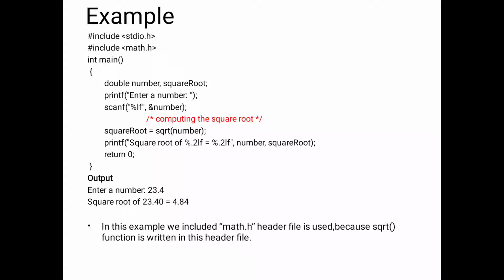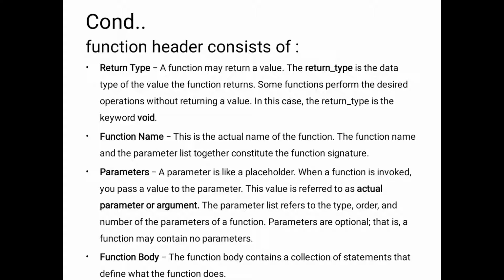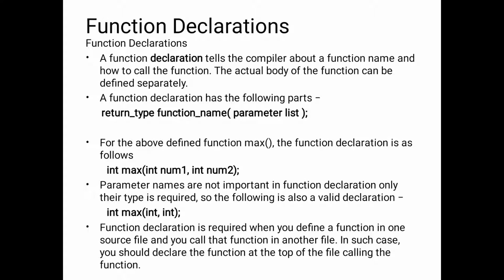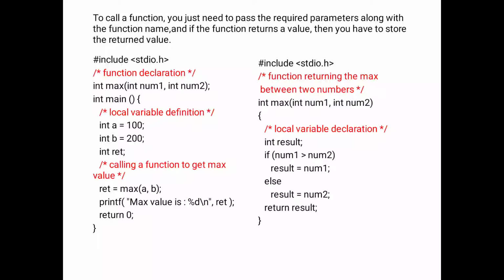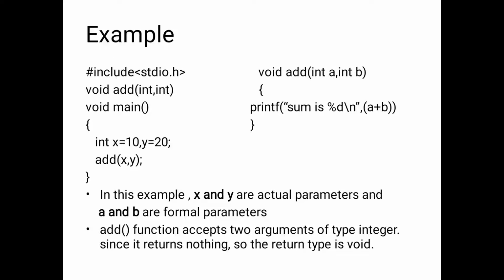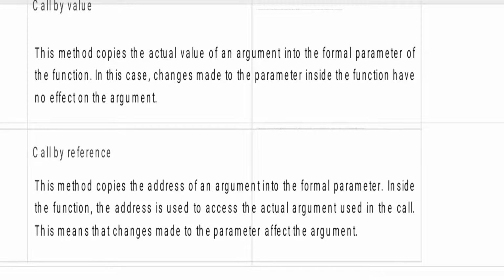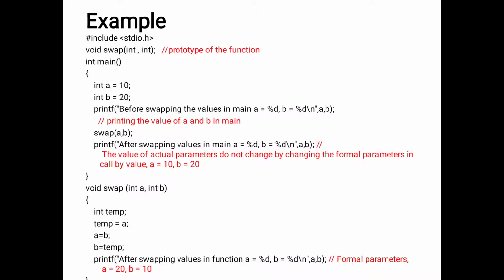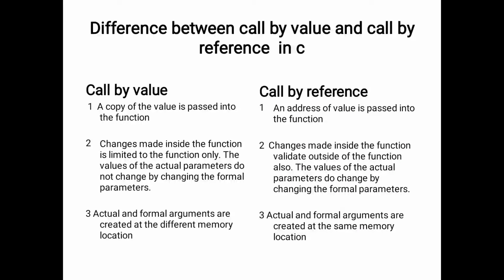C programming unit 3 Functions